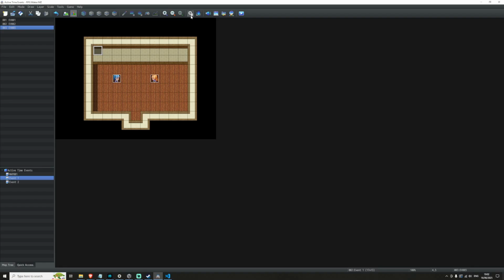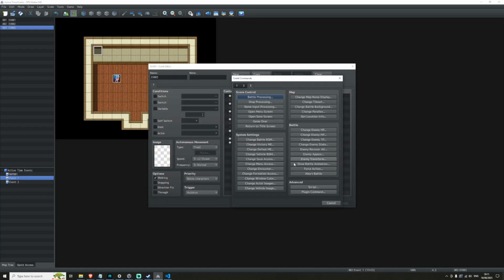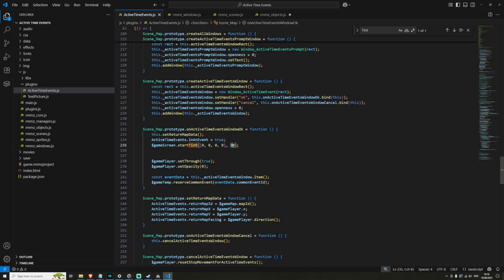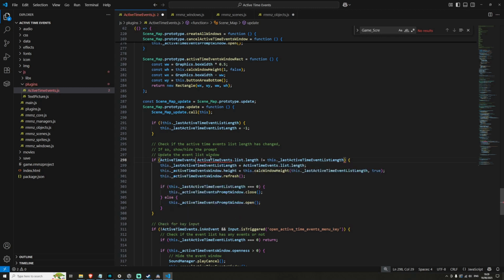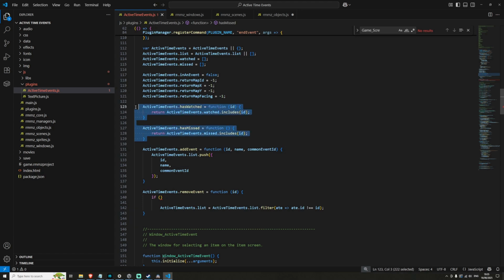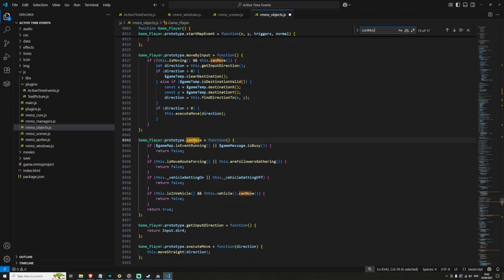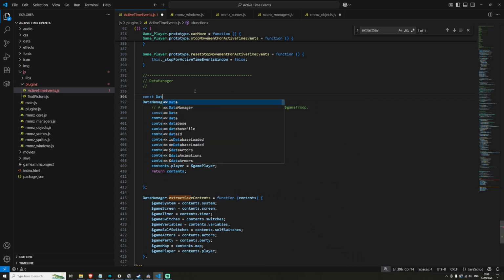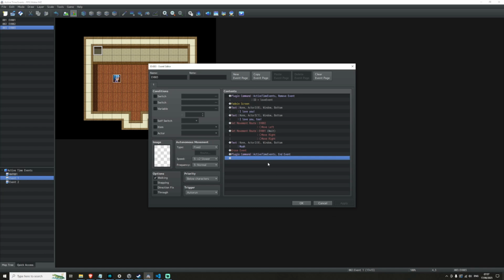Active Time Events 03 [Completed] - RPG Maker MZ Plugin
Works in the same way as it does in Final Fantasy 9.
Story Events can be added to a list that the player can view in a window on the map.
They can choose which Story Events to watch and when.
If they take too long to watch an Event, the Event may be missed forever.
(Provides a way of showing extra story elements / character development etc)